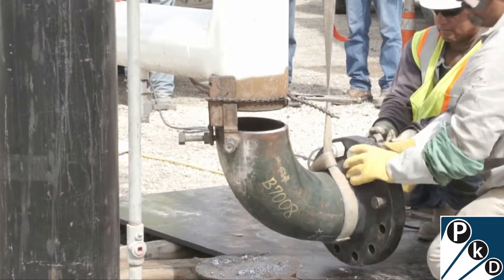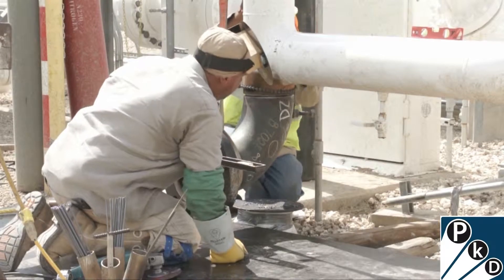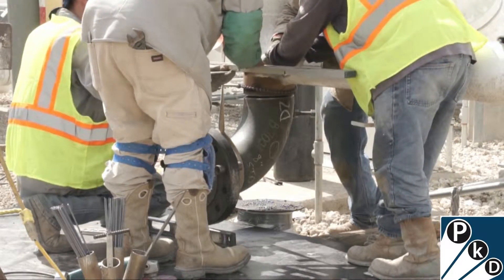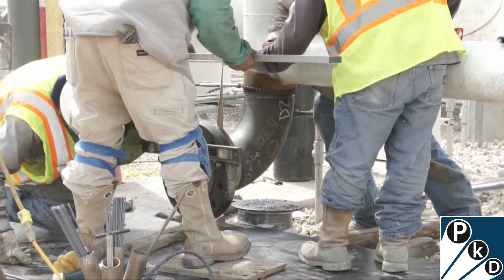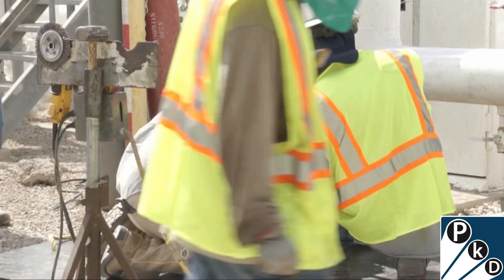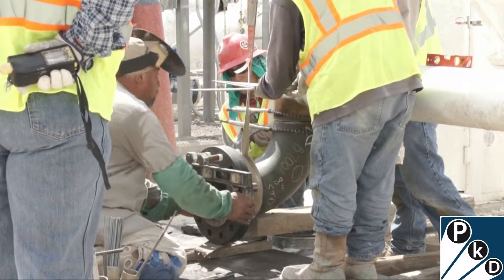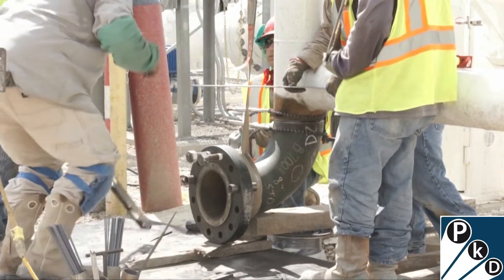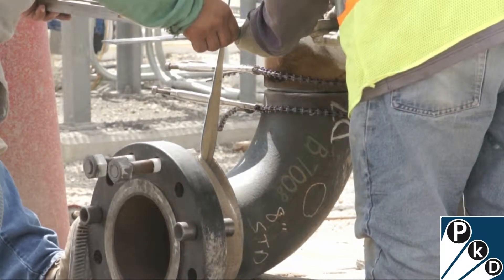Aligning an Elbow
Taken from the PKD pipeline training series, this video clip shows aligning an elbow prior to welding the elbow into a crude oil manifold.